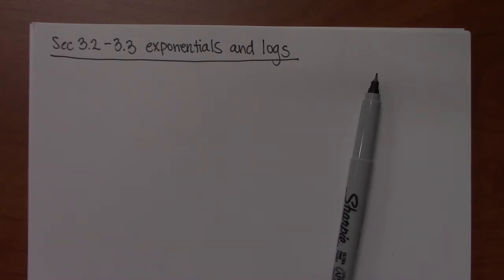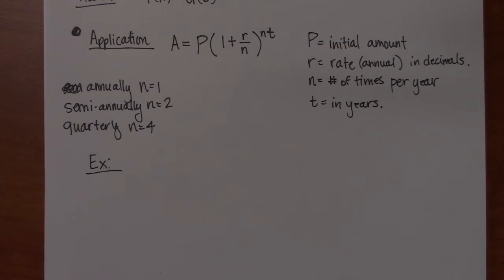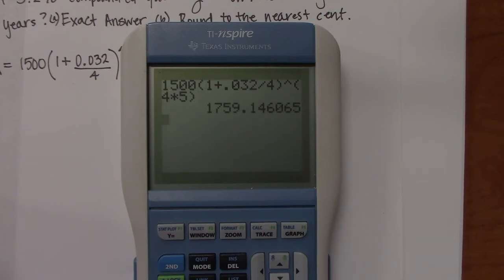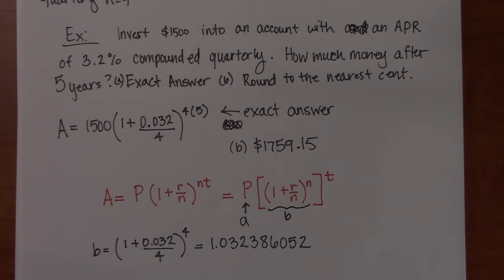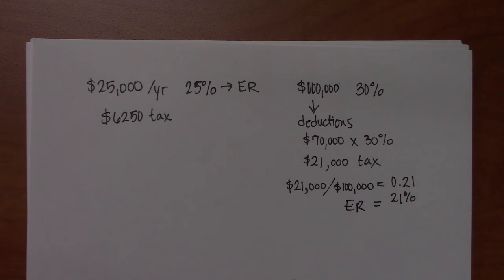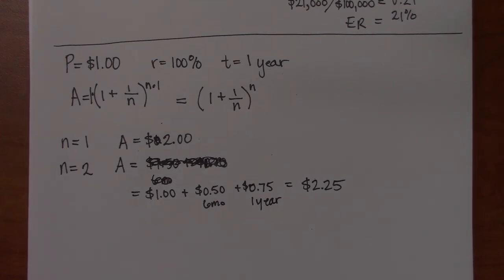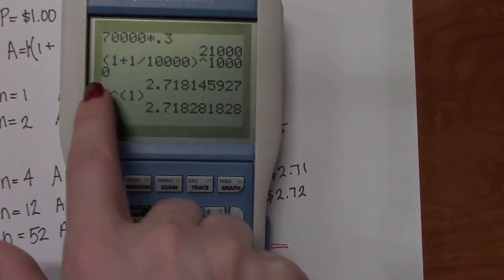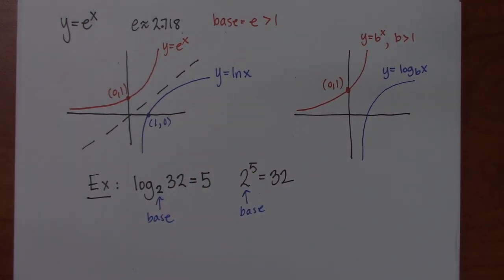Math 1113 Section 3.2-3.3 Exponents and Logs